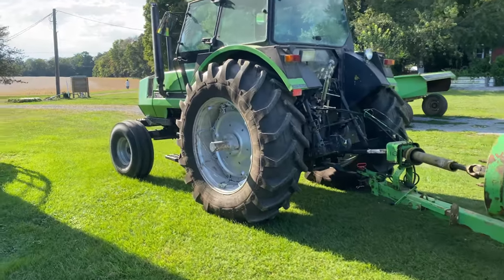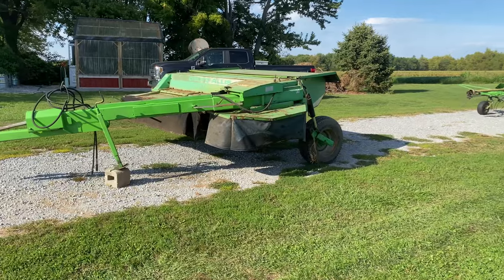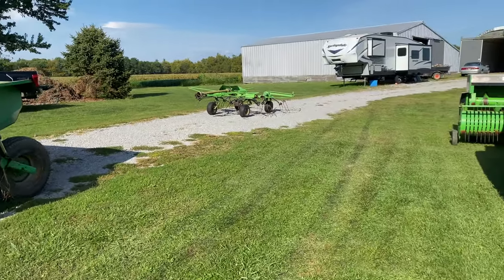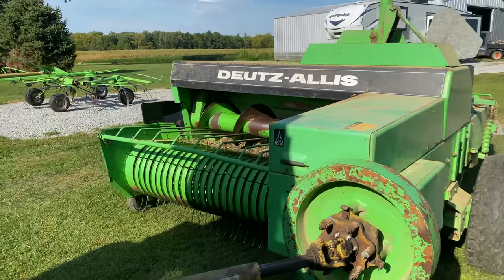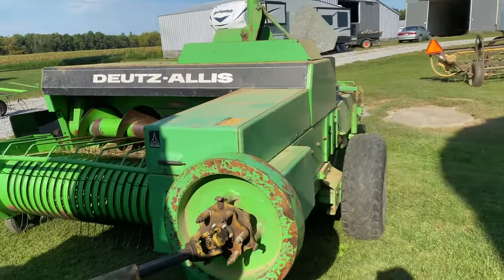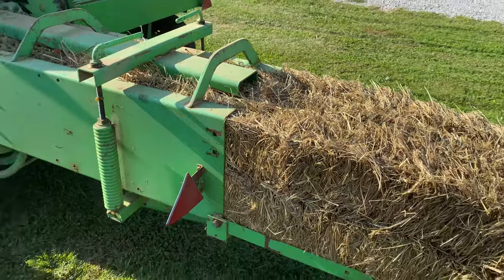Making Hay 2022 I 2nd CUTTING ALFALFA I DEUTZ-ALLIS 7110 I DEUTZ-ALLIS HD 490 I DEUTZ-ALLIS SM70 RC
The final cutting and baling of the alfalfa hay, for 2022.  We had a great time cutting the hay with DEUTZ-ALLIS SM70 RC discbine, tedding the hay with the DEUTZ-FAHR KH 2.52 tedder, raking the hay with our NEW HOLLAND 56 "ROLLABAR" rake, and baling with the beast DEUZ-ALLIS HD 490 square baler; all powered by the ever so smooth DEUTZ-ALLIS 7110 tractor.  All went wonderfully, and the Lord blessed us with a successful hay harvest.